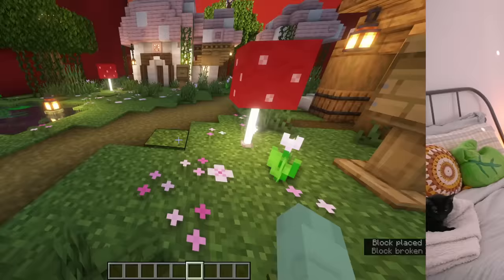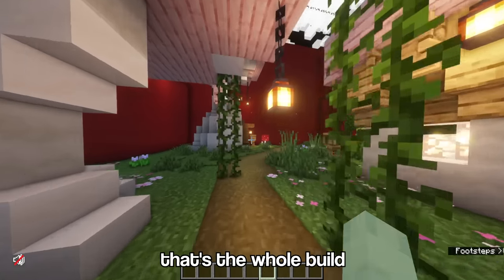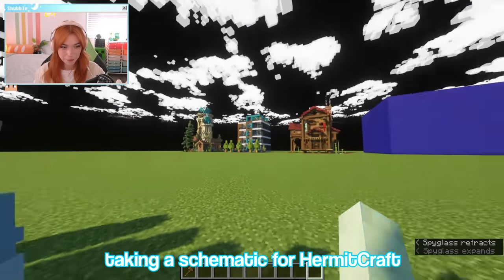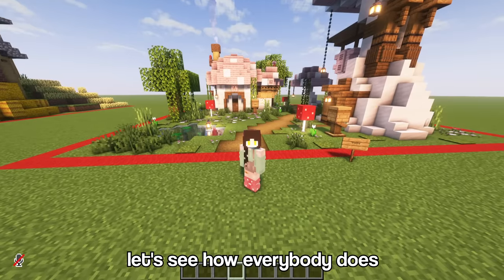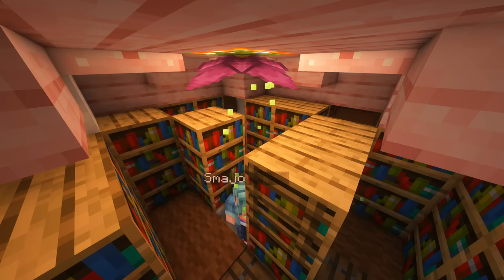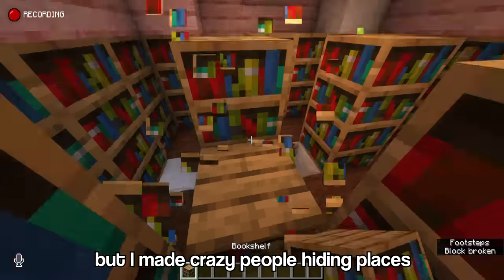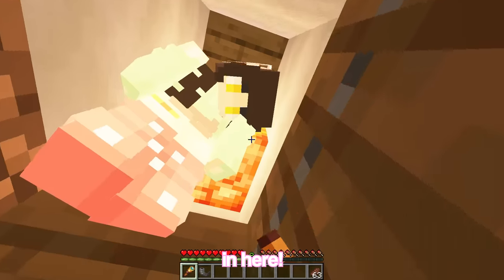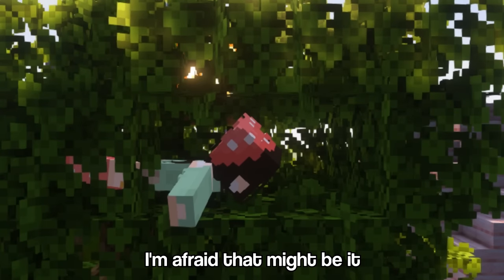Forcing My Friends To Play Hide And Seek With Me!